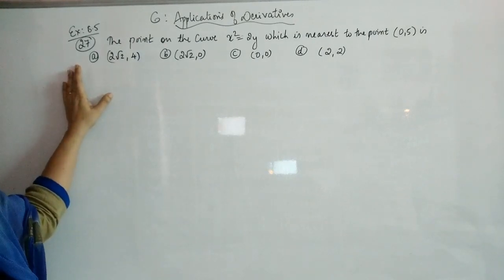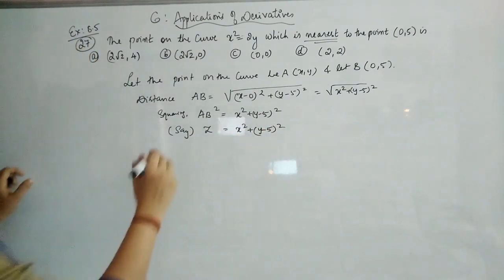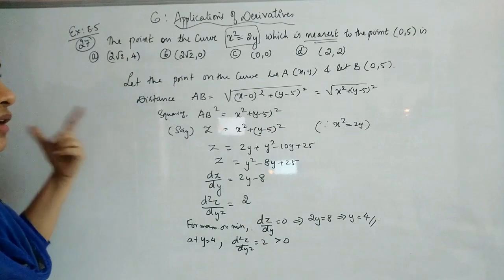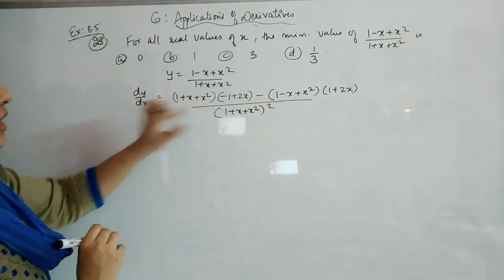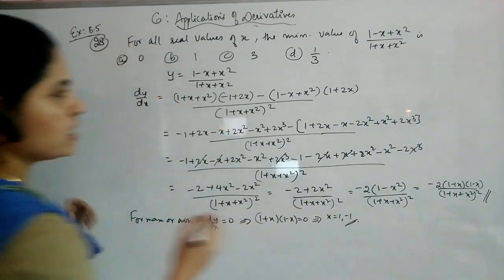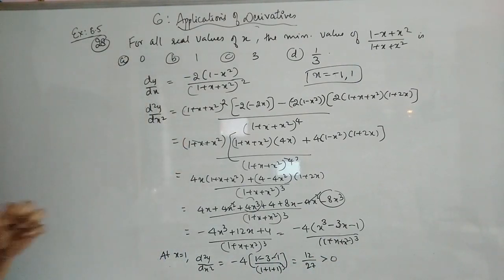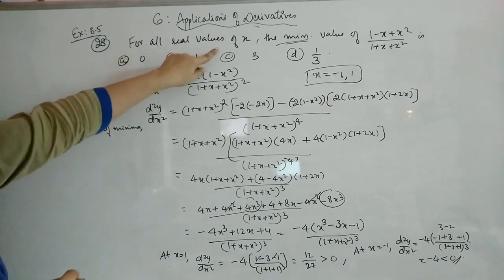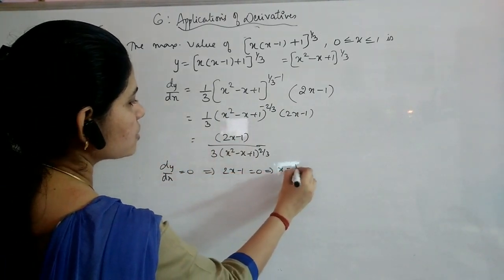Class XII Math Chapter-6 Application of Derivatives , Exercise 6.5 Que 27,28,29 Part-34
Exercise 6.5 Que 27| 28 |29   Part-34,  Class XII Math Chapter-6 Application of Derivatives  Exercise 6.5 Que 27,28,29   Part-34